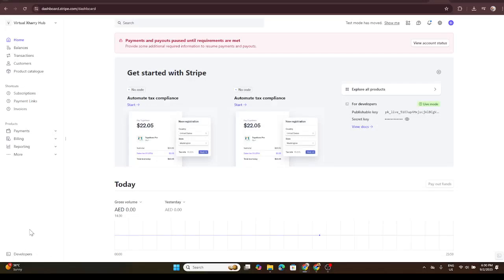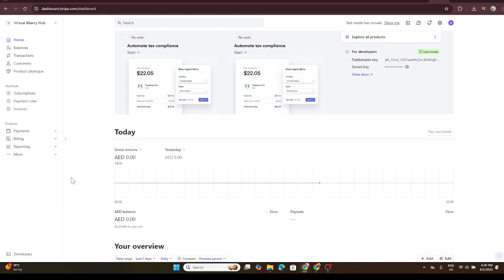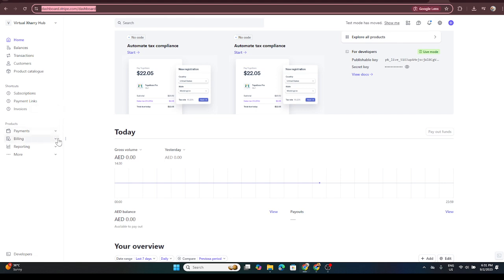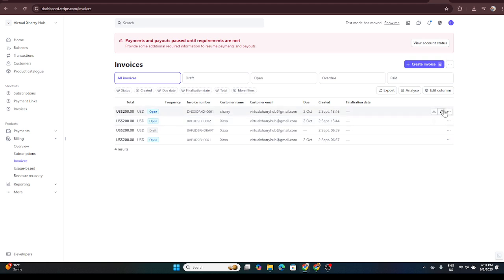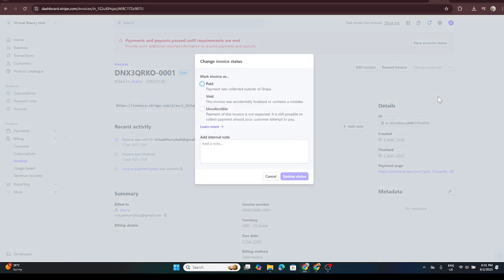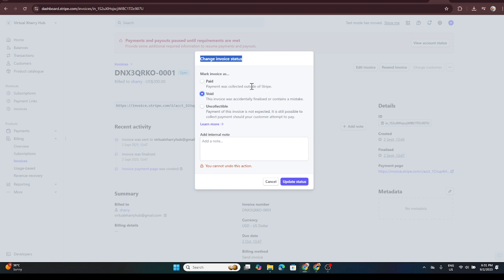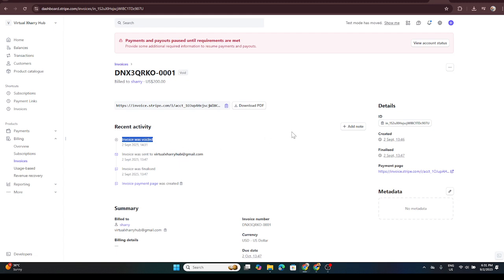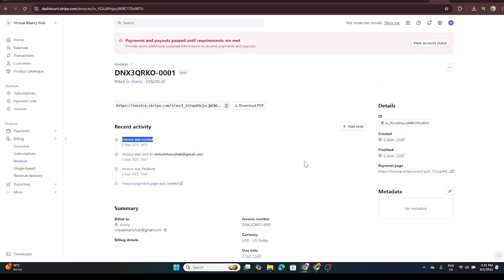How to Void a Stripe Invoice 2025 Easy Tutorial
Need to cancel or void a Stripe invoice but not sure how? In this quick and easy 2025 tutorial, we’ll show you step by step how to void a Stripe invoice directly from your Stripe dashboard. Whether you sent the wrong invoice, need to fix a billing error, or simply want to keep your records accurate, this guide makes the process simple and stress-free.

✨ What you’ll learn in this video:

How to find the invoice in your Stripe dashboard

Step-by-step process to void an invoice

Common mistakes to avoid when canceling invoices

Best practices for managing Stripe billing in 2025